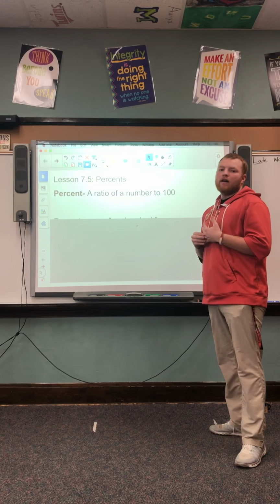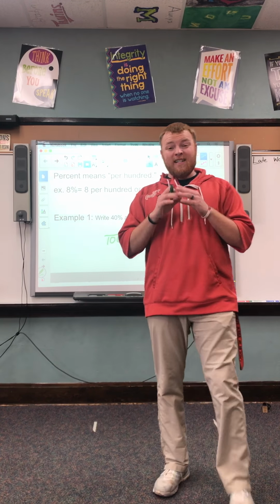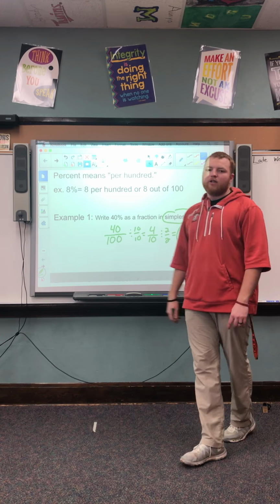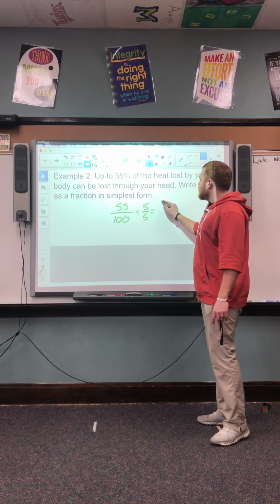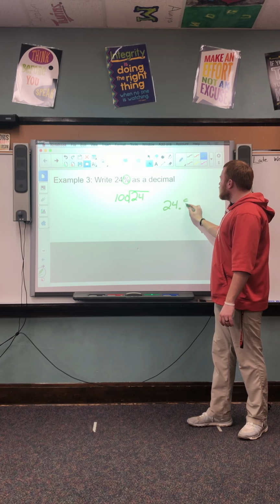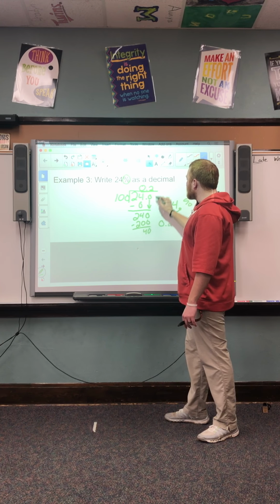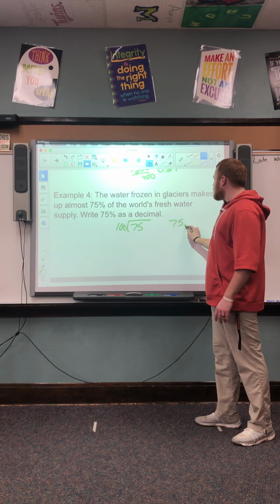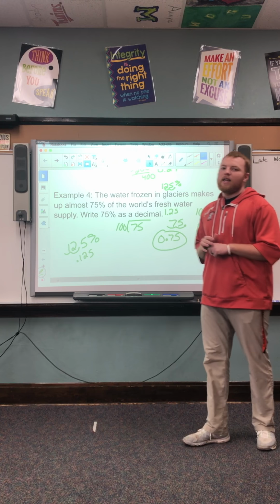Lesson 7.5 Percents (6th grade)